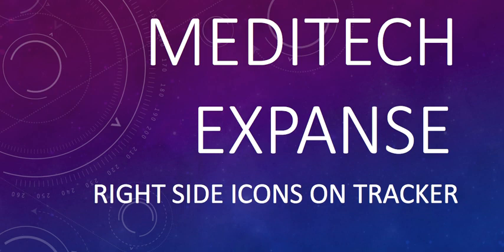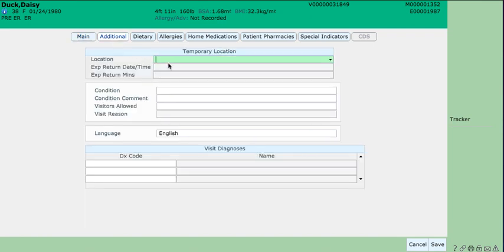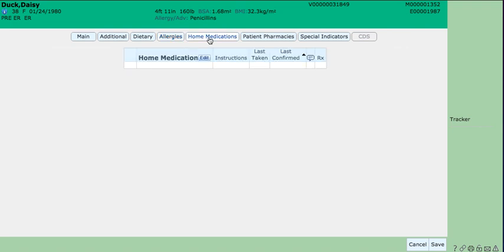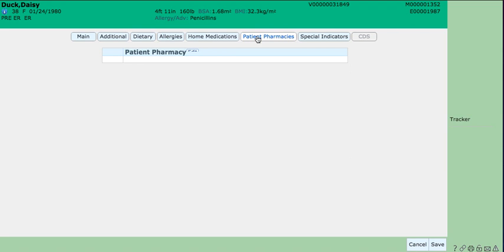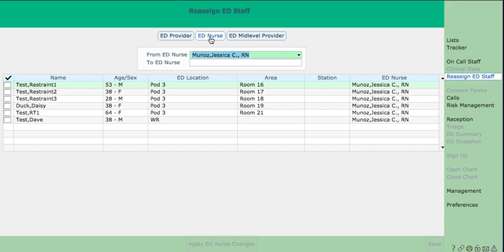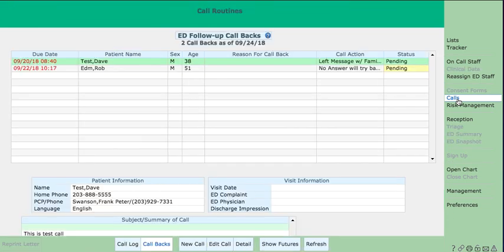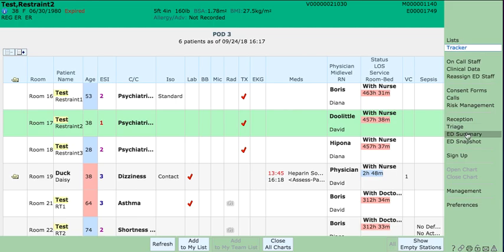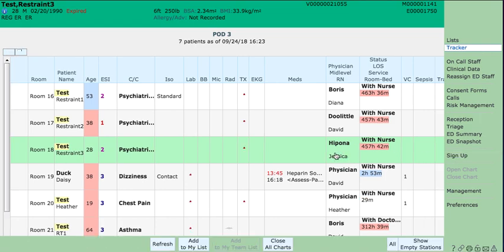Meditech Expanse - Right Side Tracker Icons